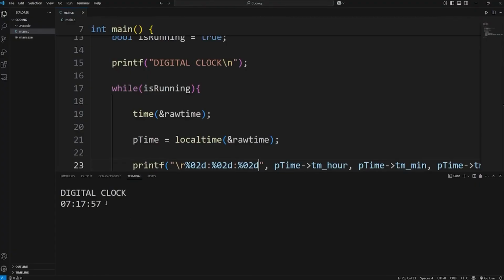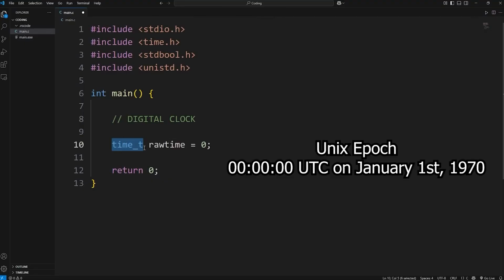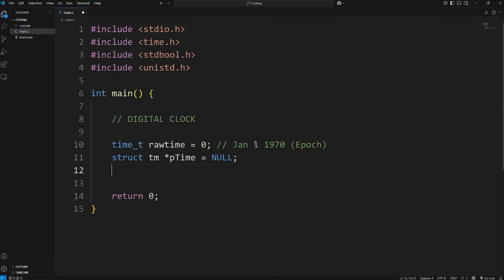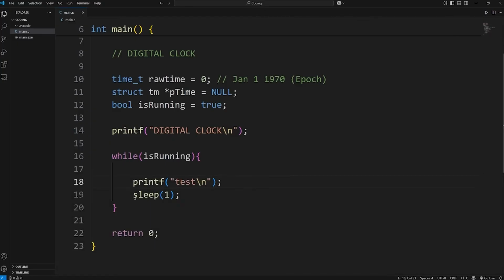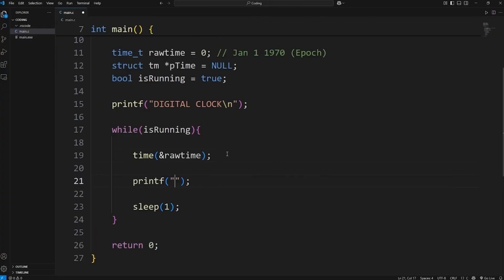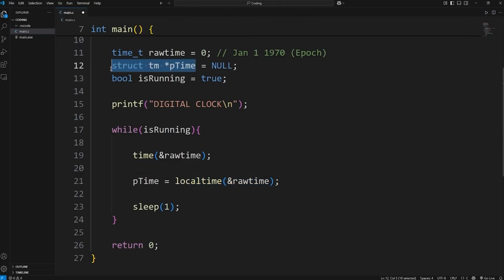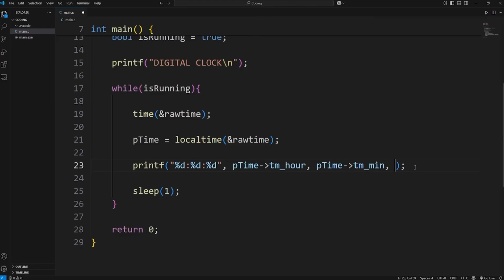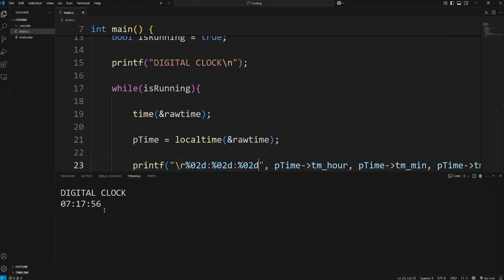#57. Curso completo de programação em C gratuito: relógio digital